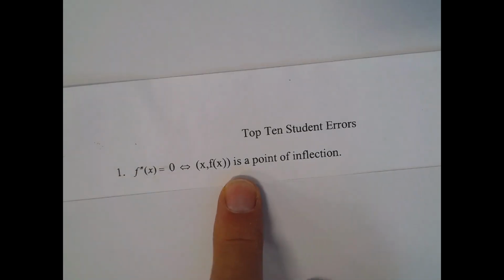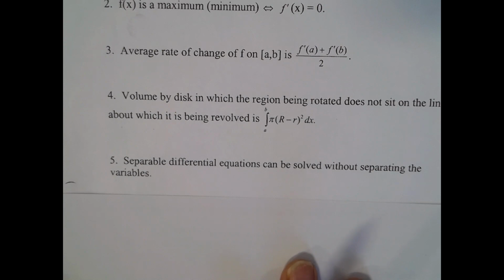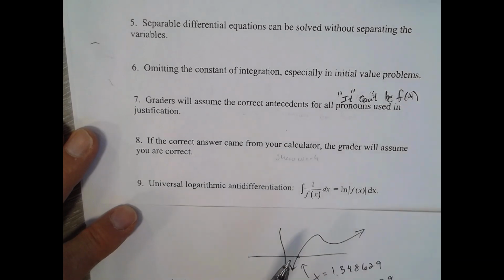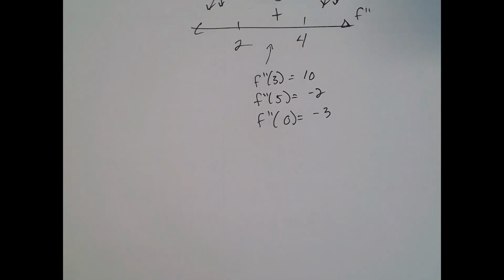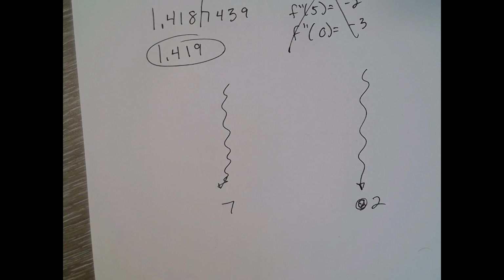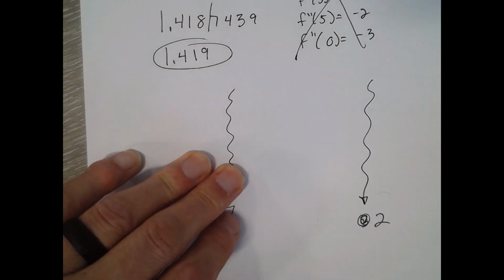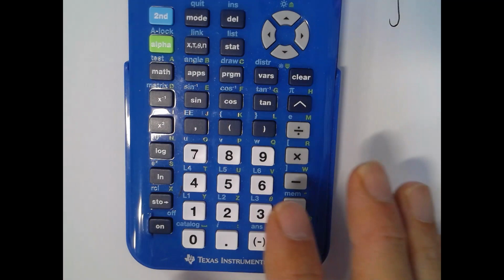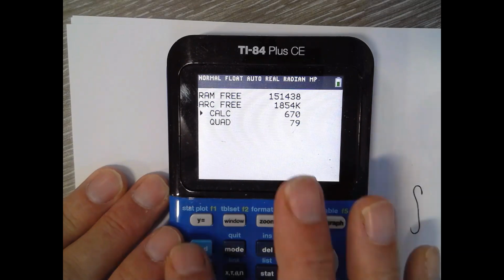AP Exam Tips